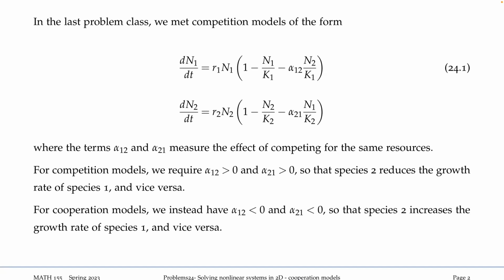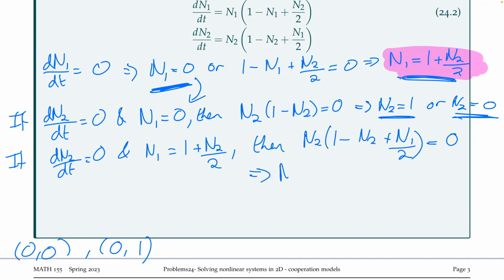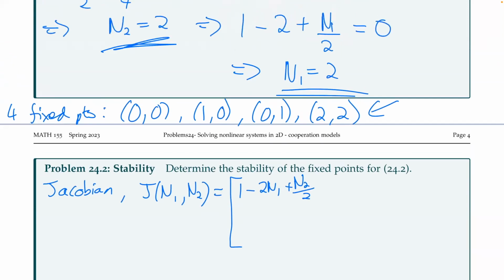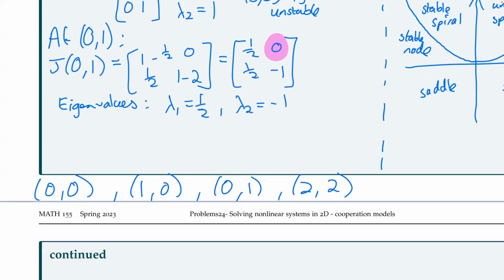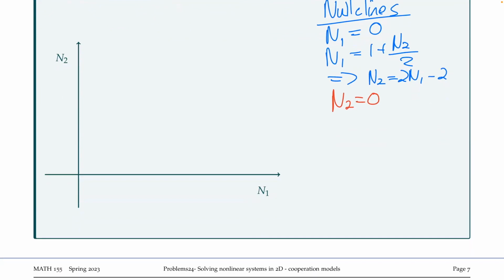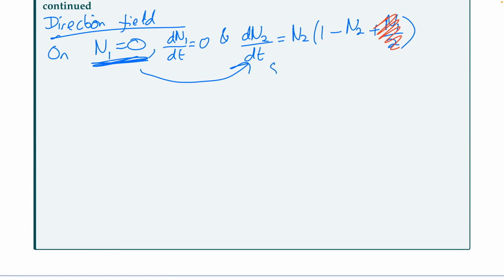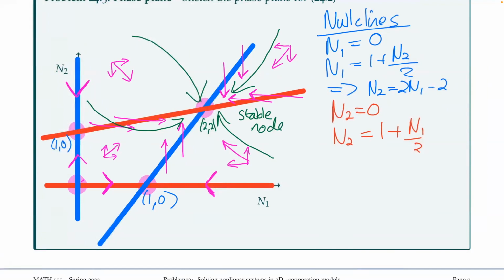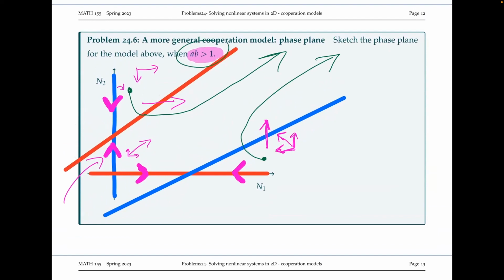MATH 155 - Problem class 25 - Nonlinear systems of ODEs 3 (Spring 2023)